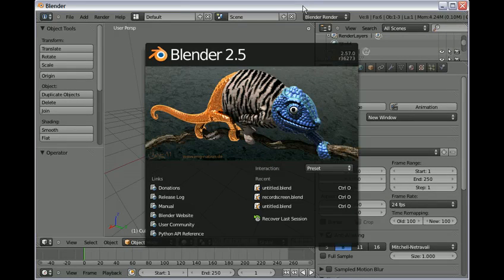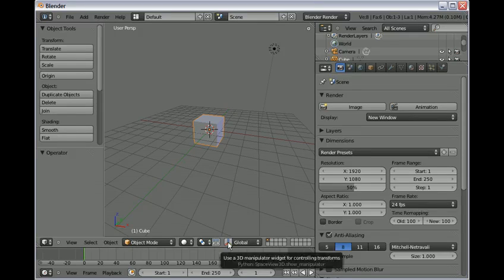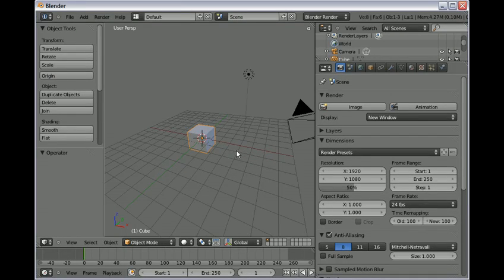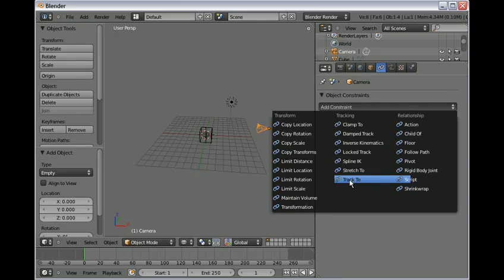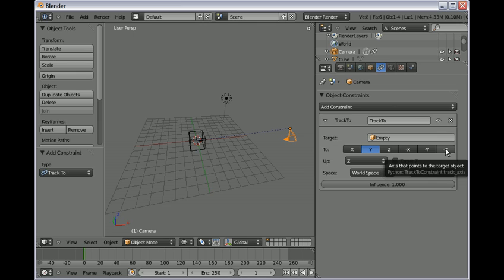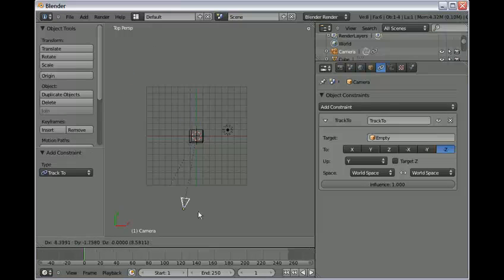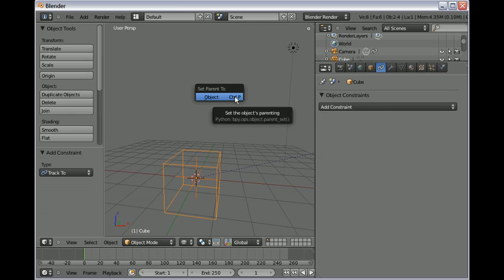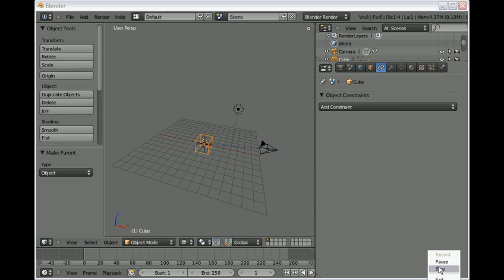Blender 2.57a Camera Tracking Tutorial